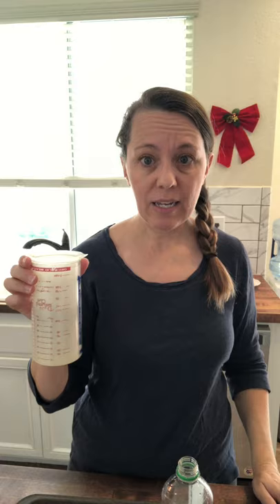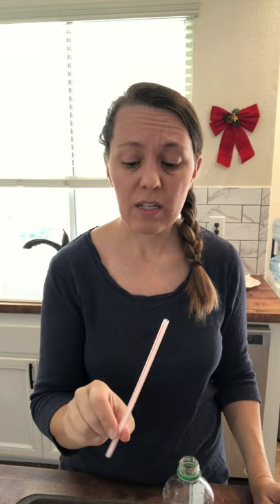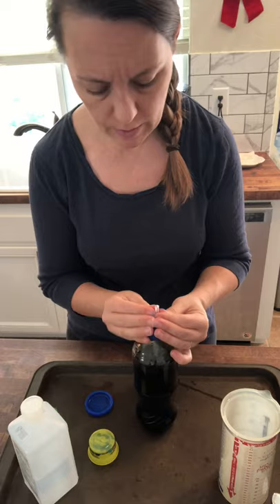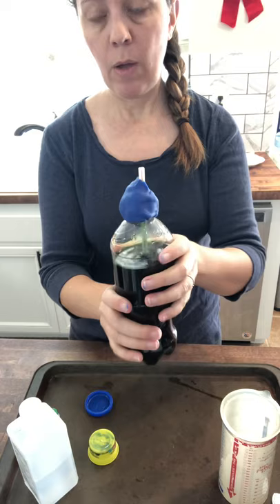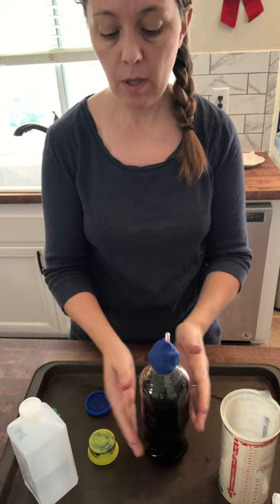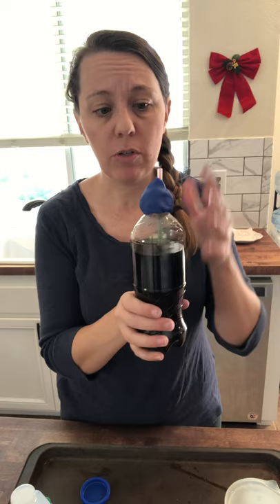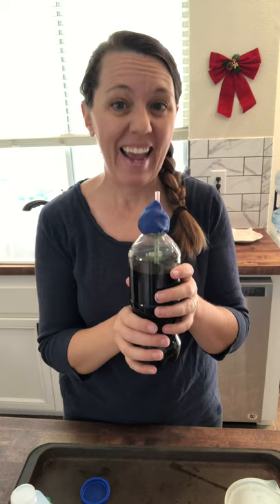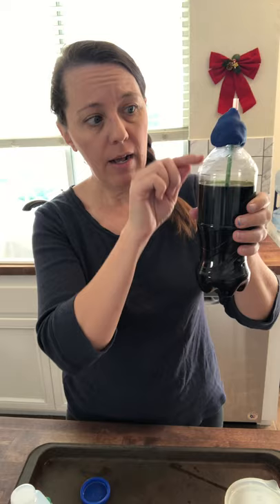DIY Weather Instruments: Thermometer